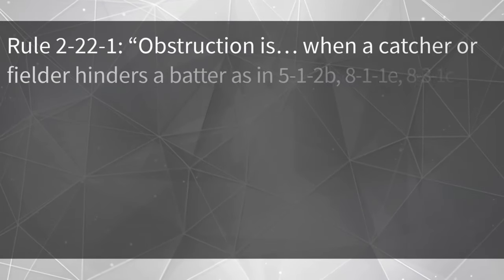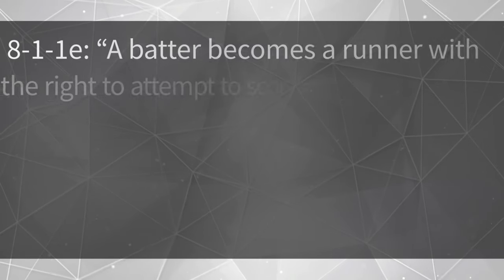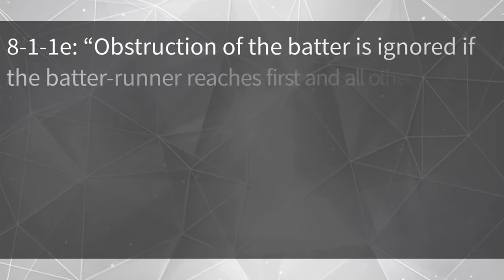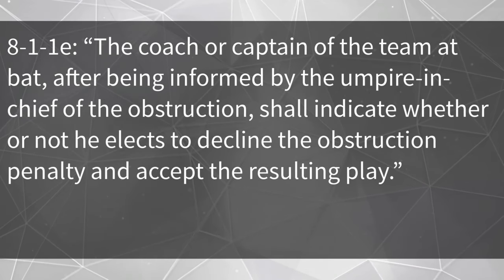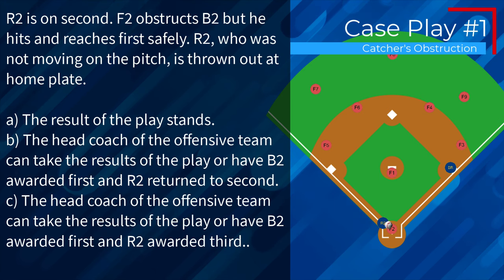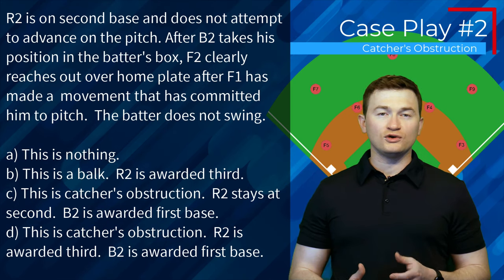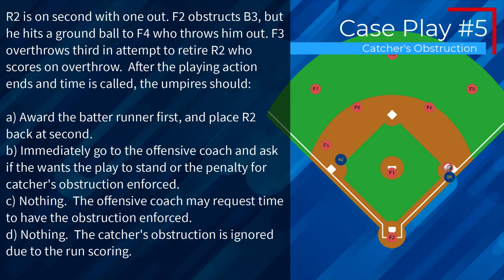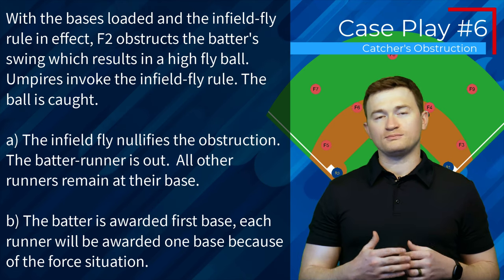Catcher's Obstruction - Baseball Rules and Case Plays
With an average grade of just over 50% this week, it's important that umpires work to improve their knowledge of handling catcher's obstruction in their games.

Want to become a partner association?  Umpire Classroom can help you create better training for your association by moving to solid virtual training.  Reach out with questions and for more information!